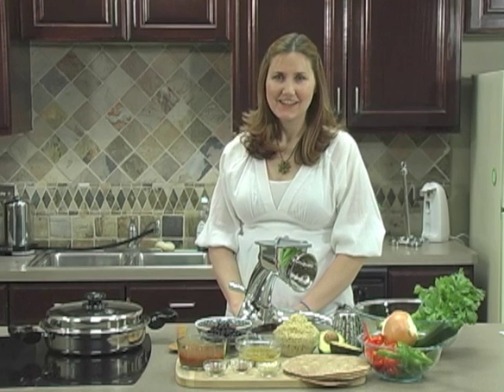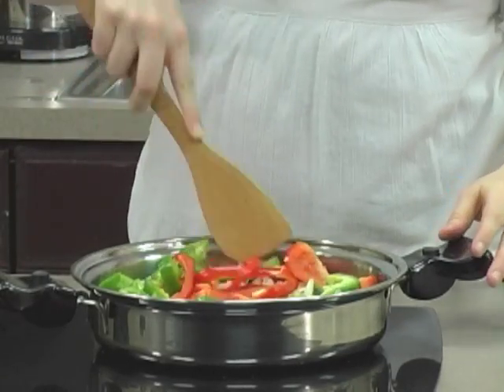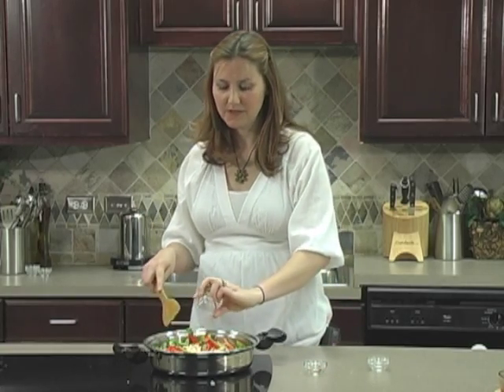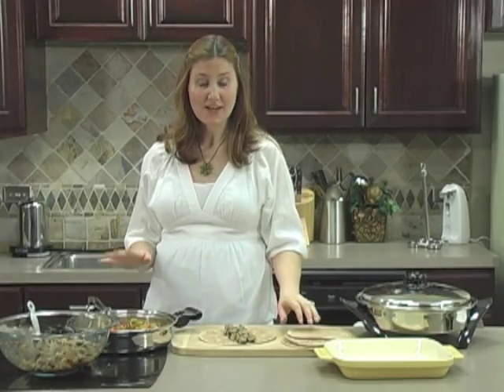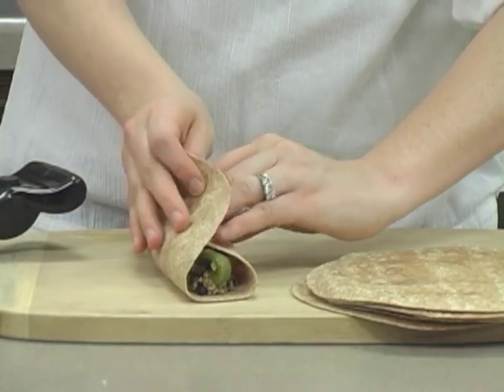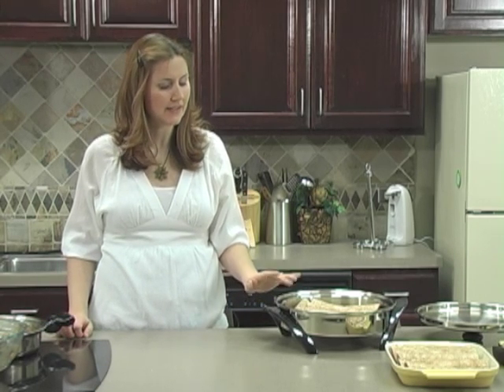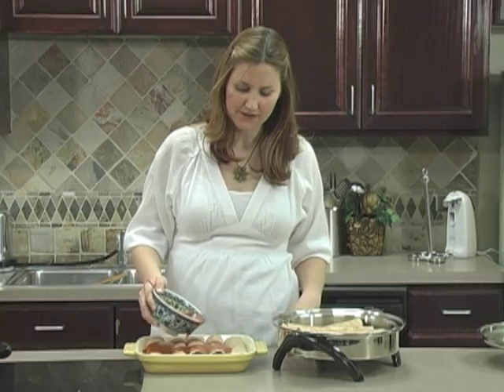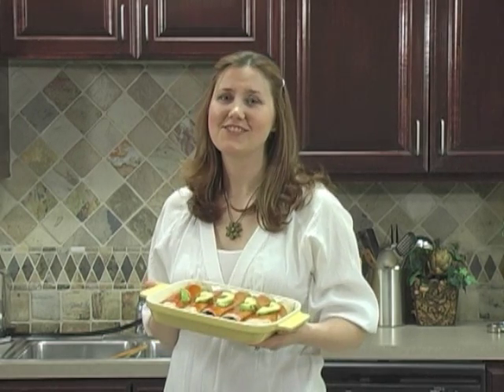VegNews Vintage TV: Vegan Quinoa & Bean Enchiladas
For a simple dinner, VegNews TV correspondent Katherine Lawrence makes a batch of quinoa and black bean enchiladas, packed with sauteéd veggies, and topped with a red sauce. For the complete recipe,